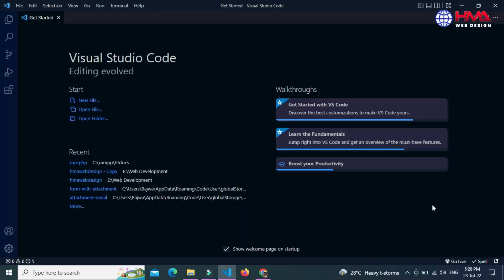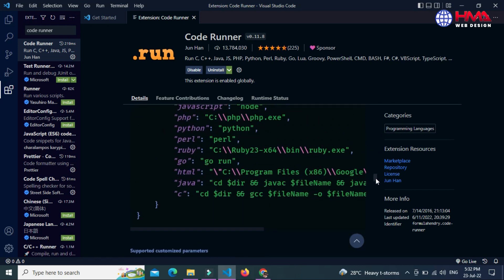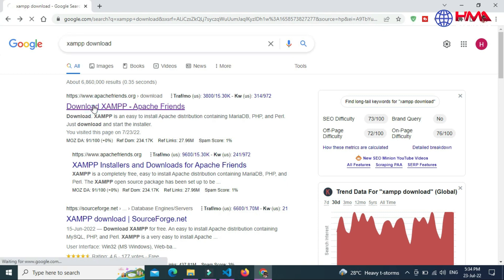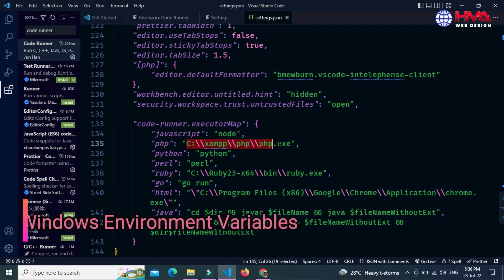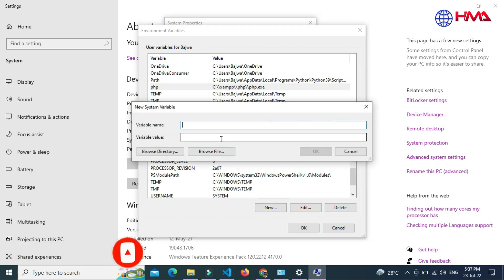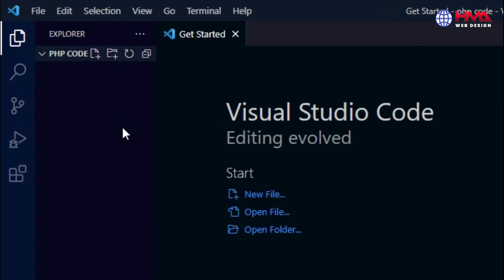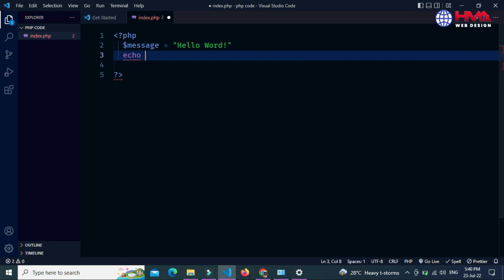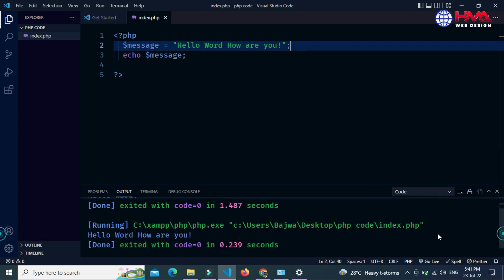How to Run PHP Code in Visual Studio Code Terminal Console | PHP Executable Path VS CODE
How to Run PHP Code in Visual Studio Code Terminal | PHP Executable Path VSCODE
In this video I will show you How to Run PHP code in visual studio code terminal console window and how to run php code directly in the visual studio code console terminal.

Can we run PHP code in Visual Studio Code?
How do I run a PHP script in terminal?
How do I run code in Visual Studio Code in terminal?

Follow these steps to run code PHP in Visual Studio Code, no configuration needed:
1. Install the Code Runner Extension.
2. Install PHP or XAMP on your computer.
3. Add the PHP executable file path (C:\\xampp\\php\\php.exe) in Code Runner JSON configuration settings.
4. Also add same PHP executable path in windows environment variables.
5. Open the PHP code file in VS Code Text Editor.
6. Use shortcut (Ctrl + Alt + N), or right click the Text Editor and then click Run Code in editor context menu.

Video chapters:
00:00 Intro
00:34 install code runner extension in CS Code
01:02 How to configure code runner extension
01:55 Add the PHP executable file path
03:30 Executable path in windows environment variables
05:00 Run the PHP code file in VS Code

how to install php in visual studio code,
php not found visual studio code,
run php code in vscode,
php.validate.executablepath vscode,
How to fix PHP executable not found error,
run php program on vscode terminal,
run php on vscode using extensions,
code runner vscode extension php,
How to Run PHP Using vscode,
how to run php file in vs code terminal,
how to run php file in visual studio code without xampp,
how to debug php code in visual studio code,
best php extension for visual studio code 2024,
php.validate.executablepath xampp,
how to run php file in chrome,